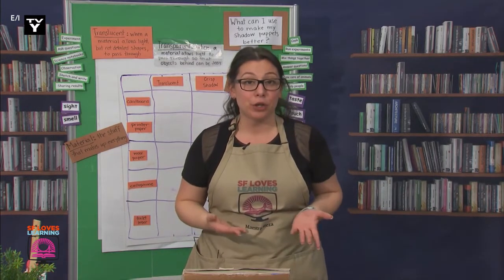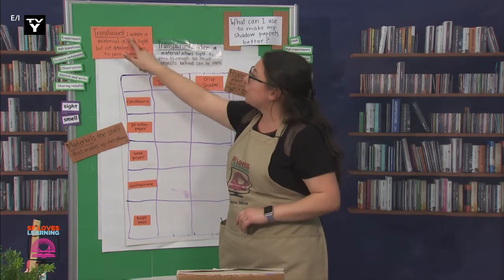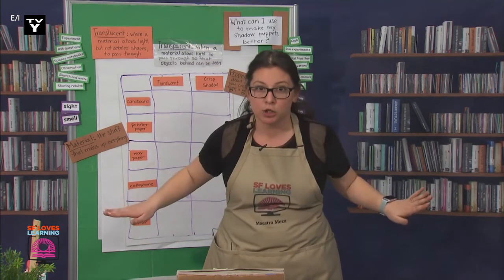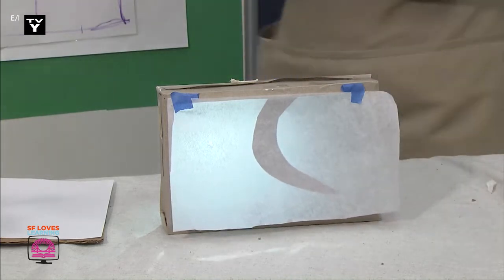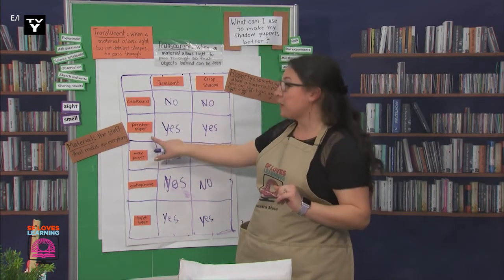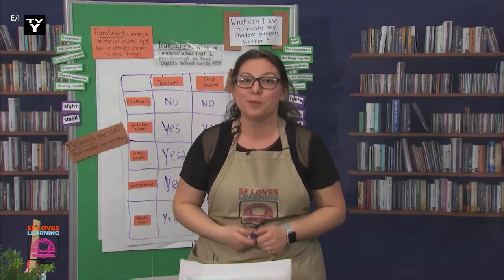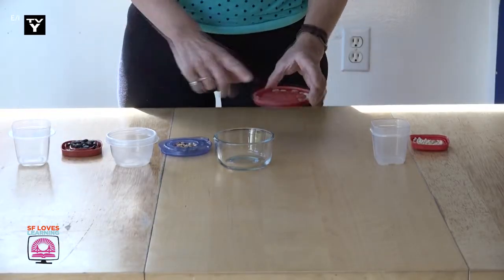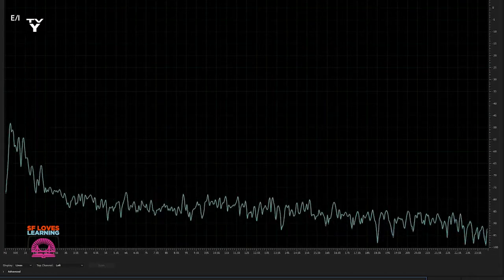SF Loves Learning - Wednesday - March 17, 2021